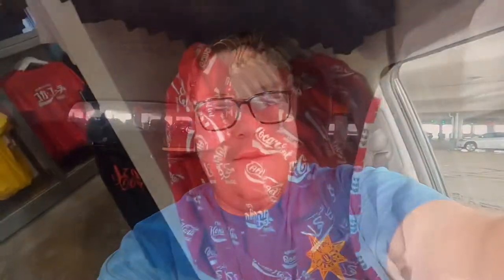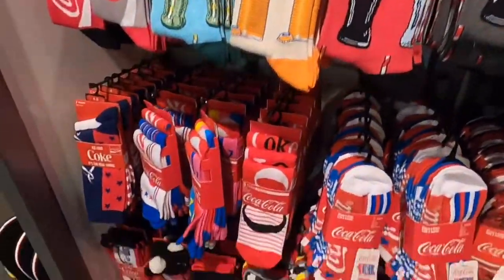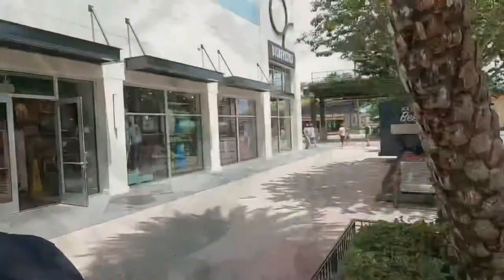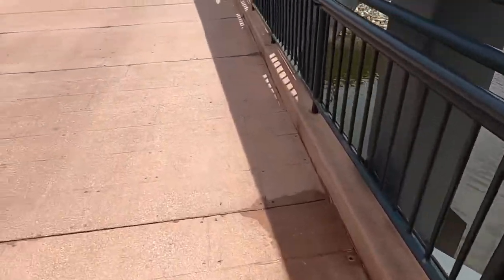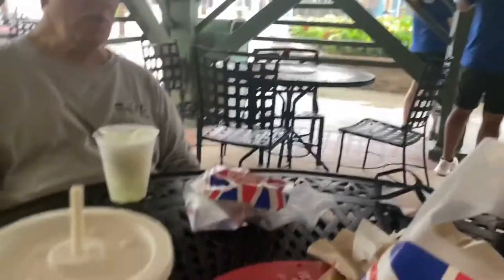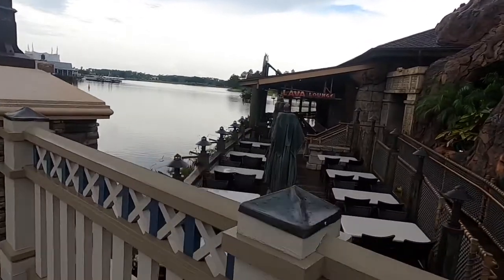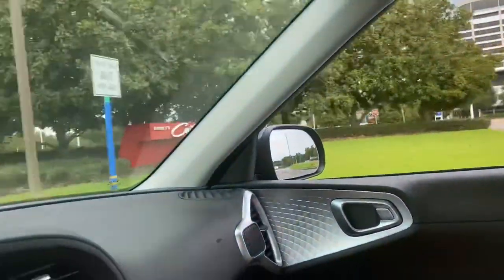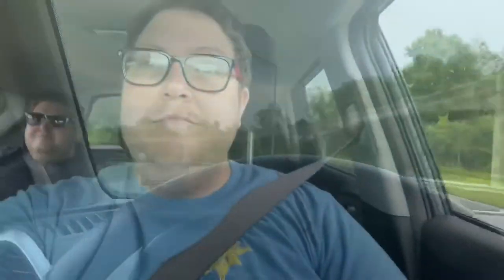A trip to the CocaCola store at Disney Springs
Welcome back everyone! Today we took a trip to Disney springs to visit the Coca Cola store. We also walked around and got some lunch.